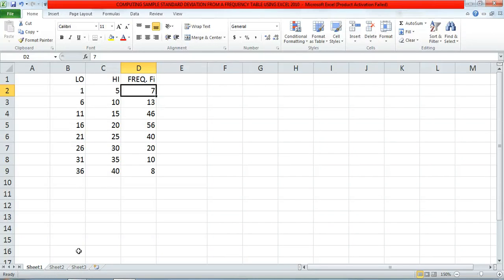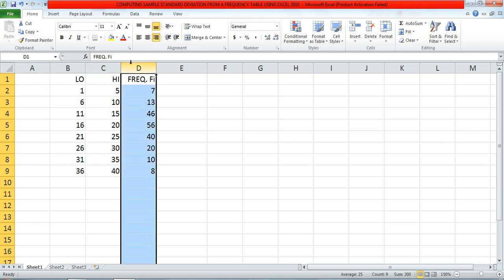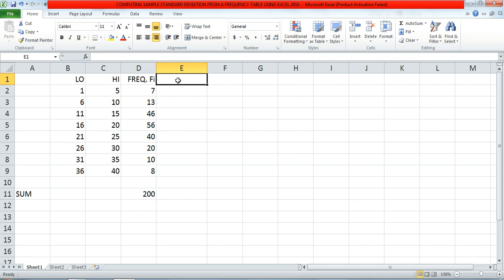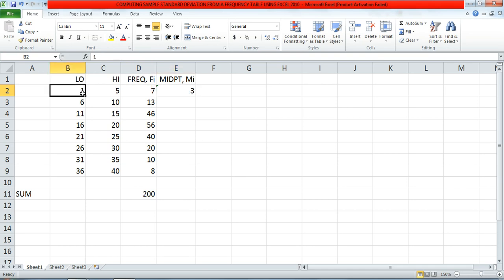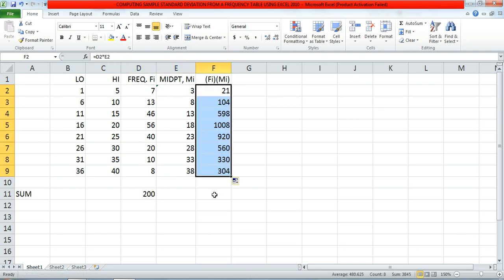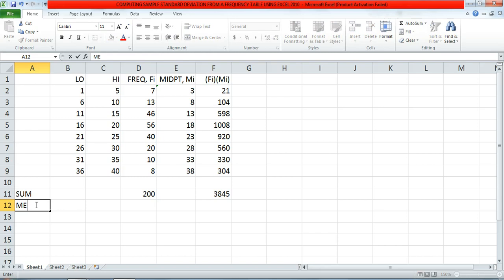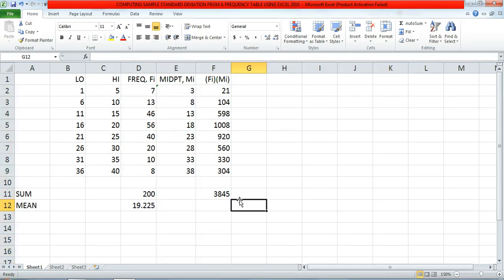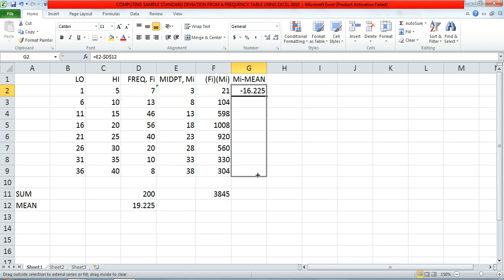COMPUTING SAMPLE STANDARD DEVIATION FROM A FREQUENCY TABLE USING EXCEL 2010 PART 1 OF 2.MOV